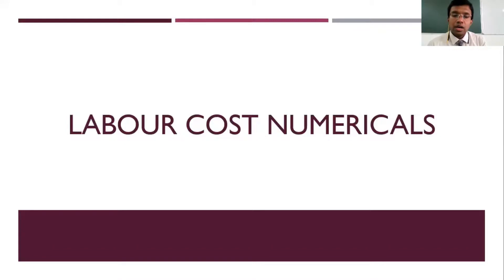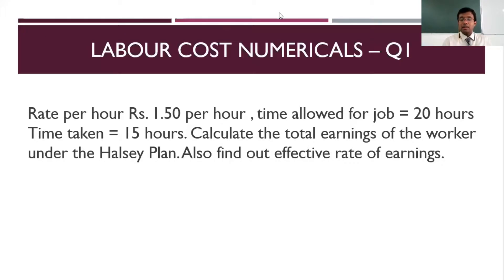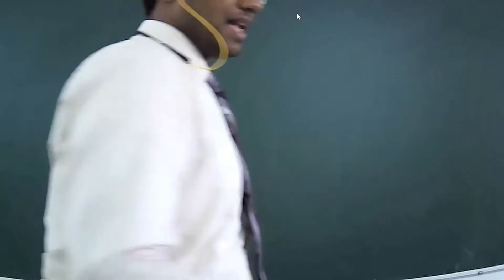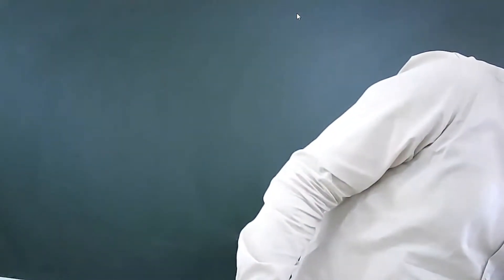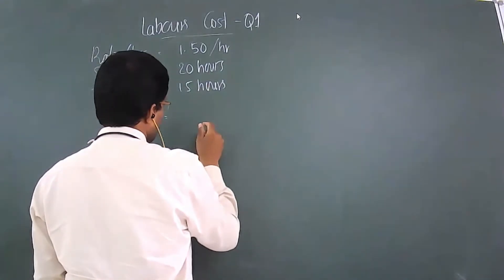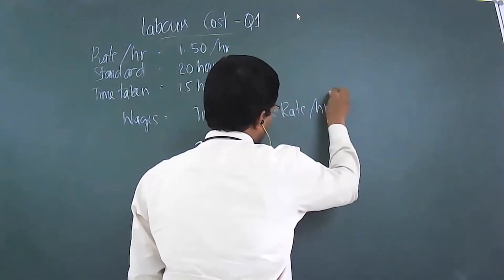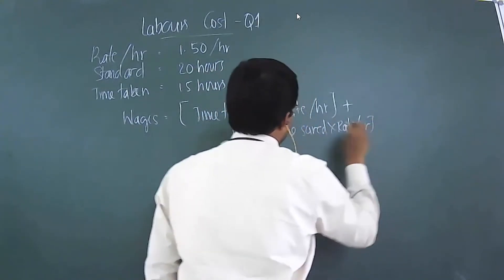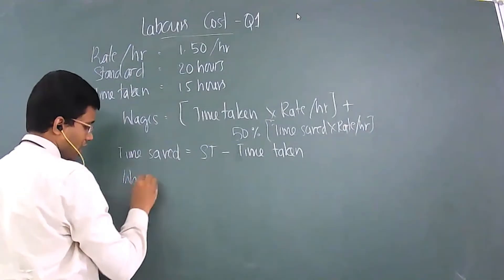Labor Cost numerical: Cost Accounting Series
New to Cost Accounting? In this video you will be introduced to the world of cost accounting.
This video tutorial deals with the types of wage payment system -  Labour Cost numerical